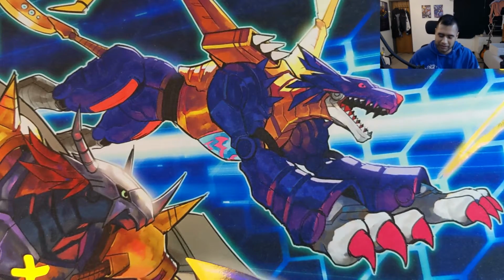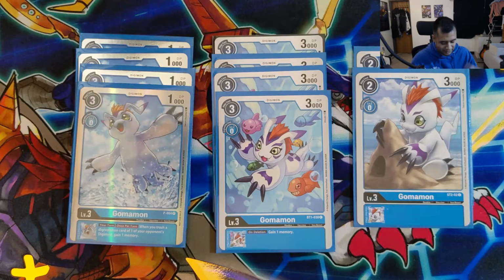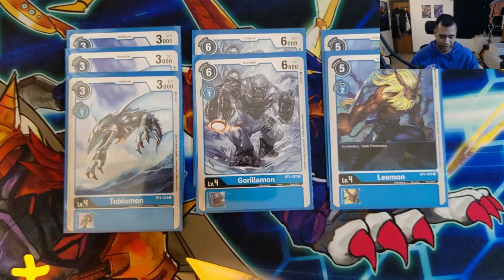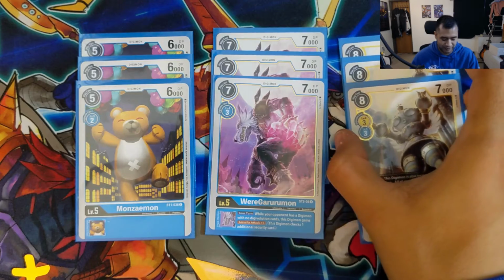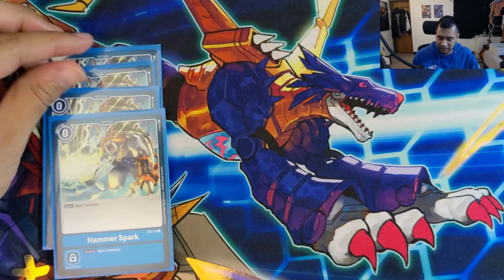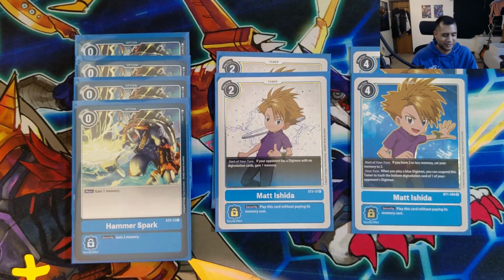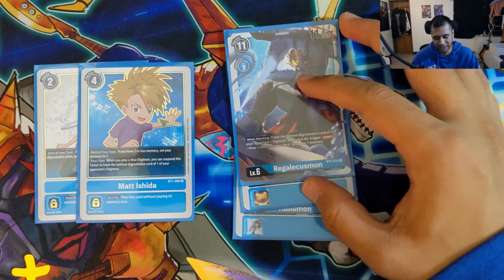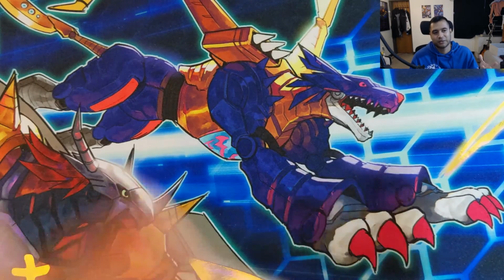Digimon TCG Regalecusmon 4th Place Memory/Source Manipulation Deck BT4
Deck List:

1 Upamon         BT1-003
4 Bukamon        BT4-002
4 Gomamon          P-004
2 Gomamon         ST2-02
2 Elecmon        BT1-028
2 Gabumon        BT1-029
4 Gomamon        BT1-030
2 Leomon         BT1-035
2 Gorillamon     BT1-037
3 Tobiumon       BT4-024
4 Grizzlymon      ST2-07
3 Monzaemon      BT1-038
3 Shakkoumon     BT3-040
4 Regalecusmon   BT4-034
4 Puppetmon      BT2-049
3 WereGarurumon   ST2-08
2 Matt Ishida     ST2-12
2 Matt Ishida    BT1-086
4 Hammer Spark    ST2-13